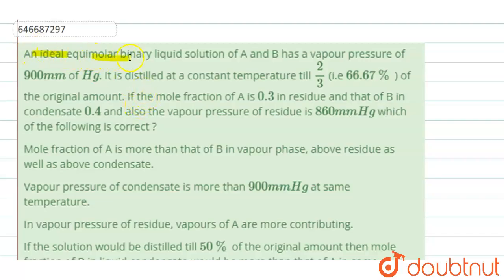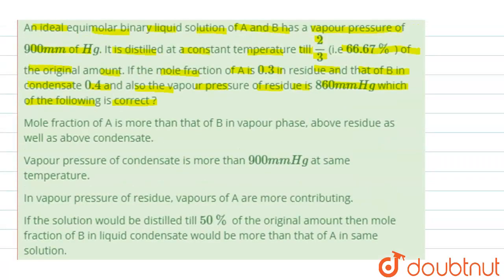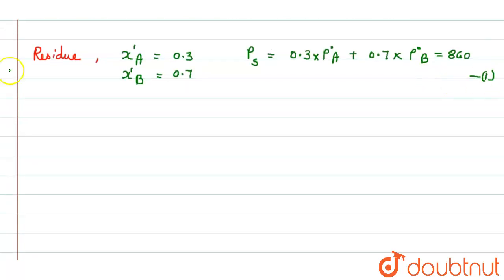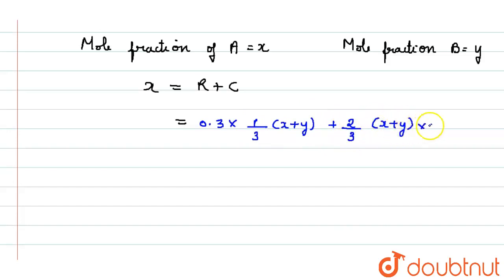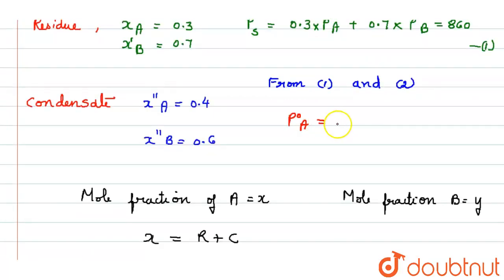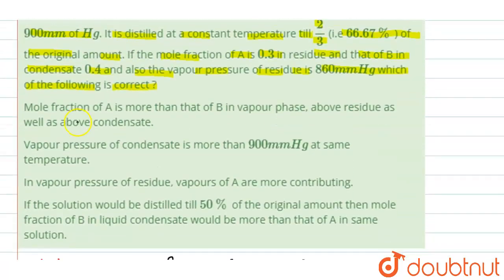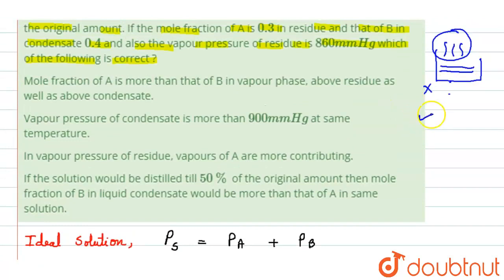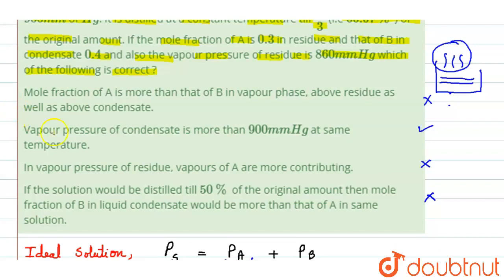An ideal equimolar binary liquid solution of A and B has a vapour pressure of 900 mm of Hg. It i...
An ideal equimolar binary liquid solution of A and B has a vapour pressure of 900 mm of Hg. It is distilled at a constant temperature till (2)/(3) (i.e 66.67 % ) of the original amount. If themole fraction of A is 0.3 in residue and that of B in condensate 0.4 and also the vapour pressure of residue is 860 mm Hg which of the following is correct ?
Class: 12
Subject: CHEMISTRY
Chapter: TEST PAPERS
Board:IIT JEE

👉 Have Any Query? Ask Us.